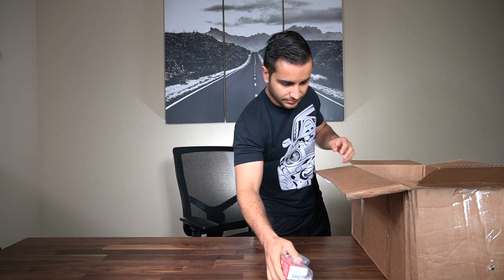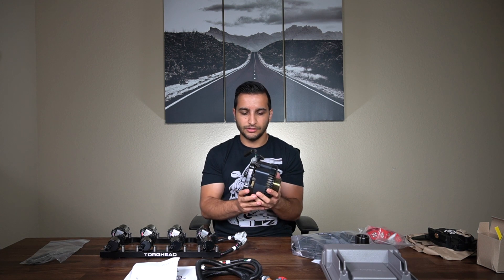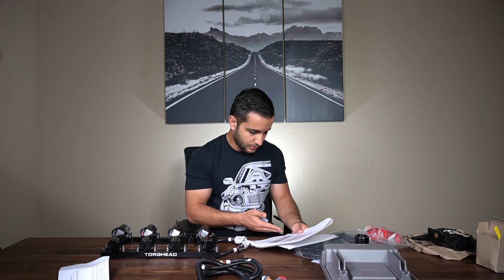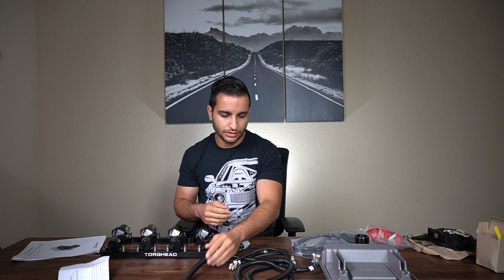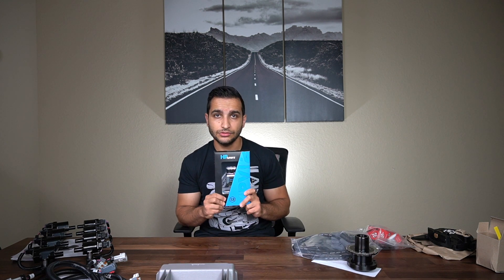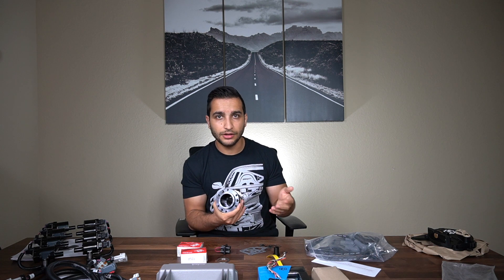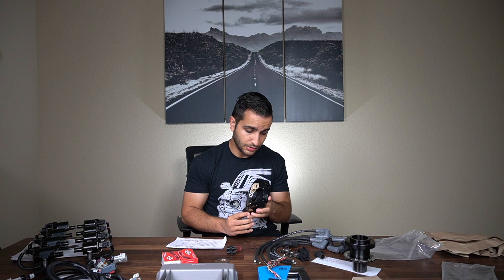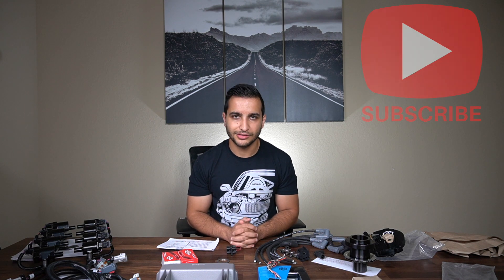TorqHead 24X Kit- Unboxing and first impression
In this video i will be covering three main points around TorqHead 24X Converstion.
1. The Unboxing Experience
2. First impression and Quality of the merchandise
3. The overall benefits of converting your Opti-Spark LT1 system to a 24x system.